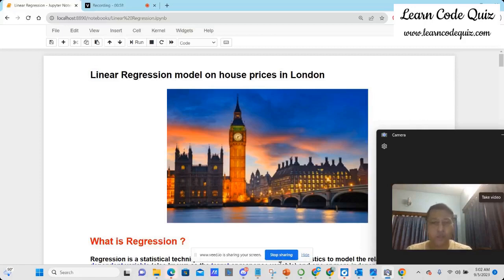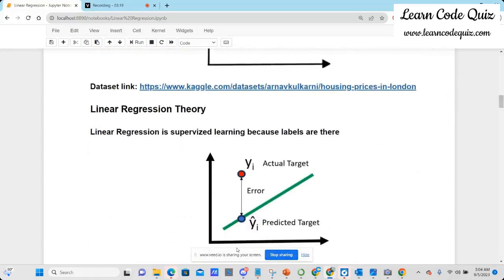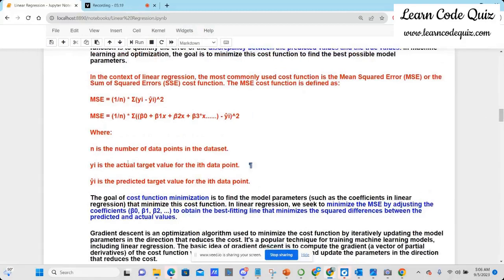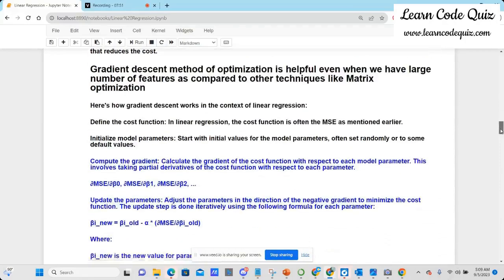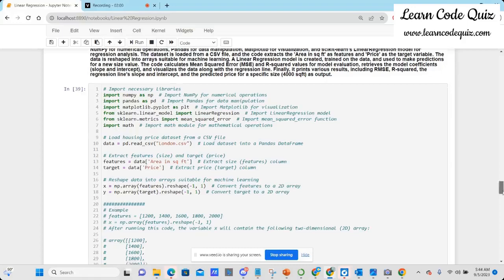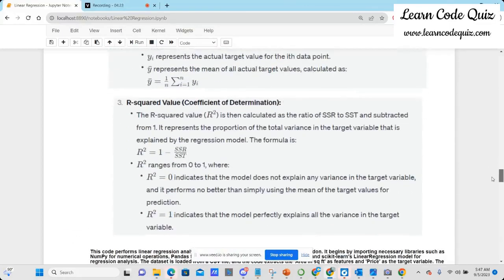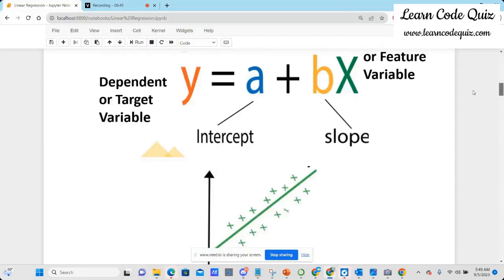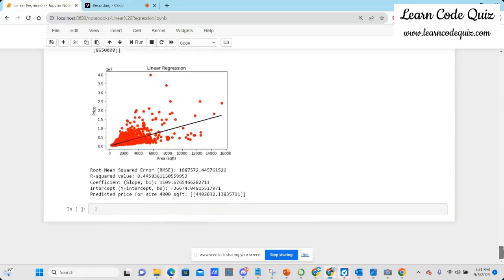Linear Regression With Data Science / ML Project Using Python & London House Prices |Tutorial-26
# Linear regression # machine learning # tutorial analysis algorithm simple # sklearn # beginners
Hi. Myself Dr. Souptik Mukherjee. For the benefit of the students, I am creating videos with my life-time experience to make Data Science easy for the students. We are also starting a 3 months course for Data Science aspirants starting first week of November.
Open to students worldwide.

File names:
1) Linear Regression.ipynb
2) Linear Regression.html